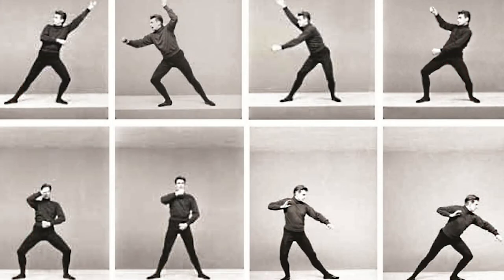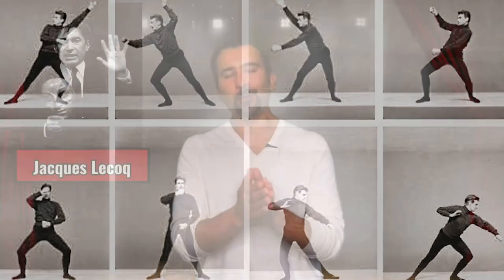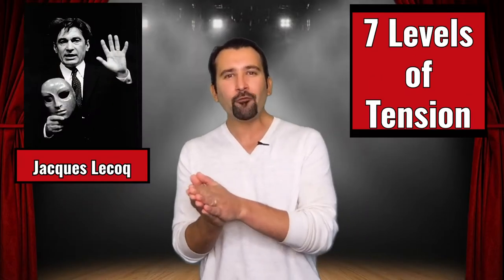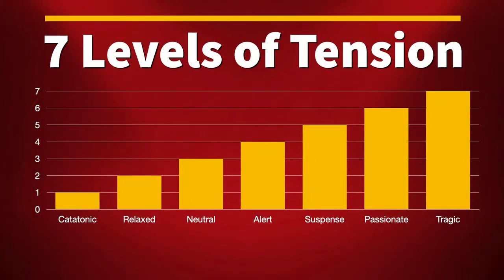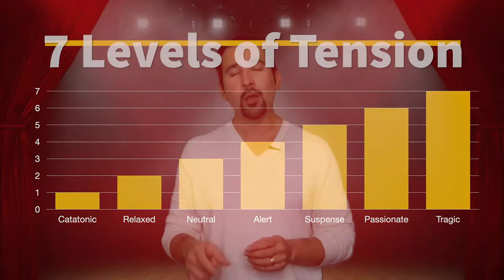7 Levels of Tension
A guided exercise through the 7 levels of tension created by Jacques Lecoq.